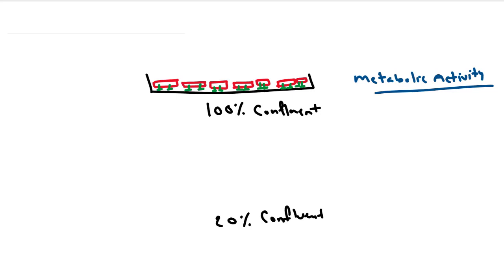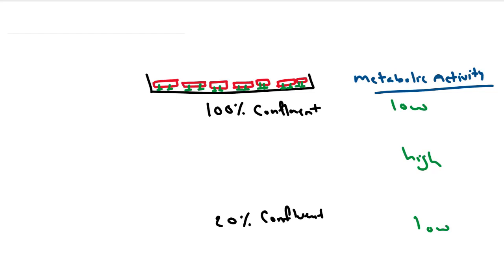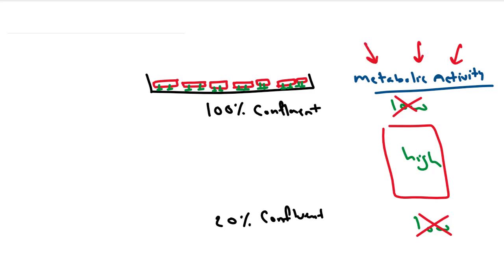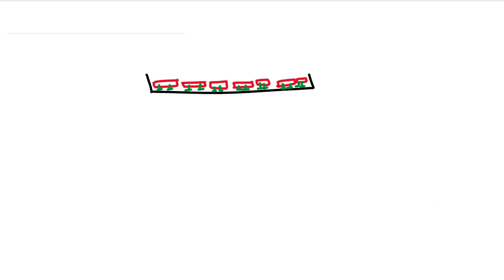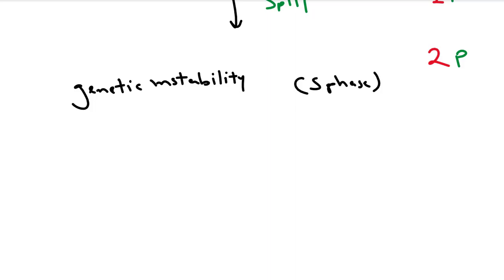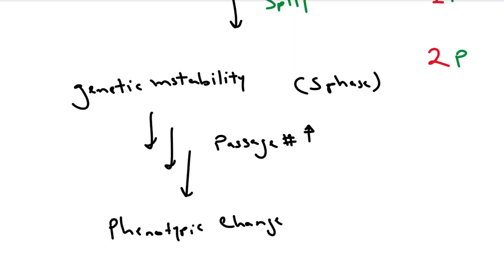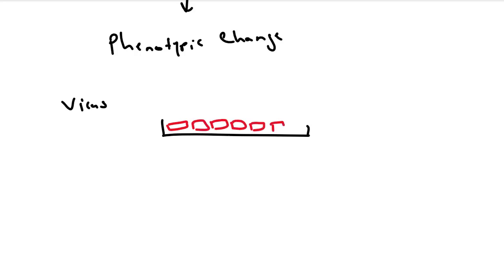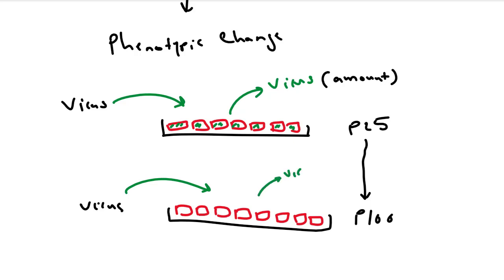BIOL 338 Video 2